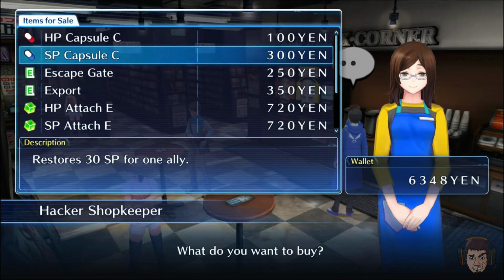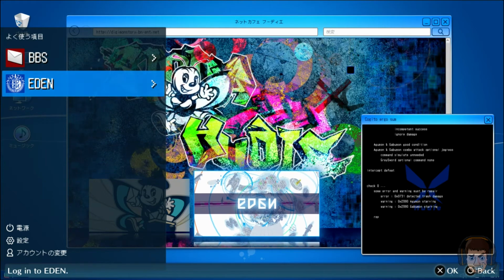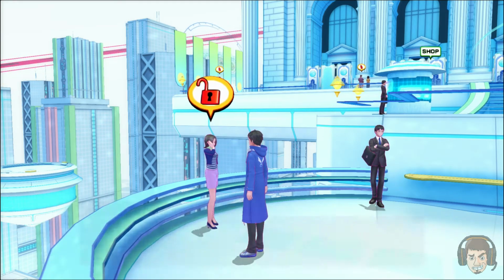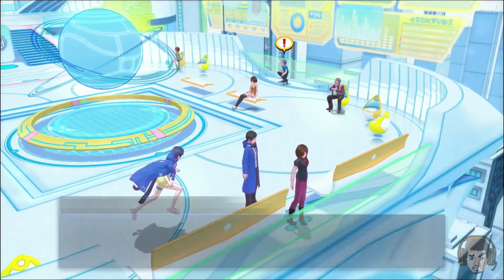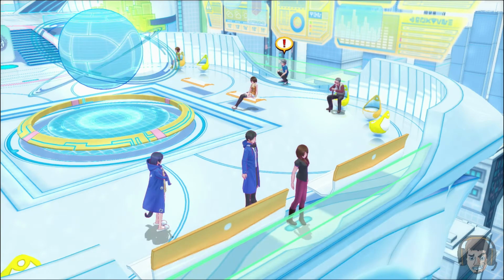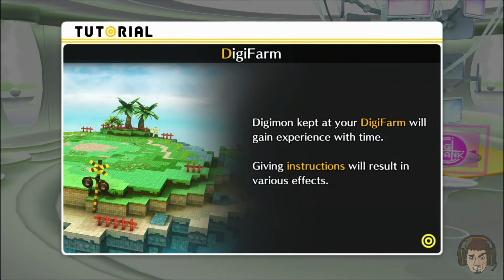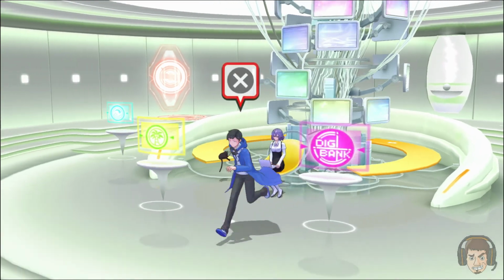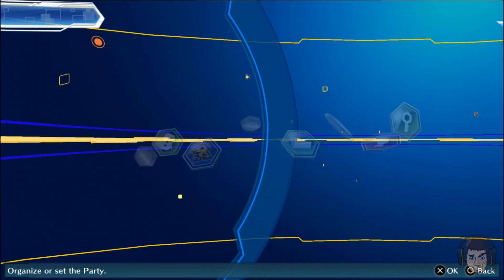Digimon Story Cyber Sleuth Hacker's Memory - TSG PT - Ep. 4 - Are you even listening?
We have returned for Episode 4 of our Digimon hacker's memory let's play!
It's time to do hacker stuff! Today we enter Eden and look for malware that is malfunctioning. After getting stalked by our partner, we stumble upon some kitty cats, which lead us back to Kowloon, only to then get teleported into a mysterious place!
Watch and find out where we end up!

Timestamps:
0:00 - Intro
2:50 - Back to Eden
7:15 - Where's Erika?
14:40 - Malfunctioning Malware
19:03 - Kitty Cat
21:00 - Where are we?

• OC ReMix #98: Legend of Zelda: A Link to the Past 'Dark World' [Dark World] by AmIEviL